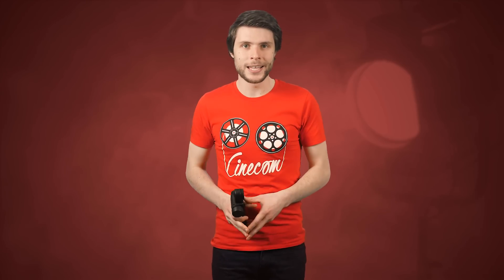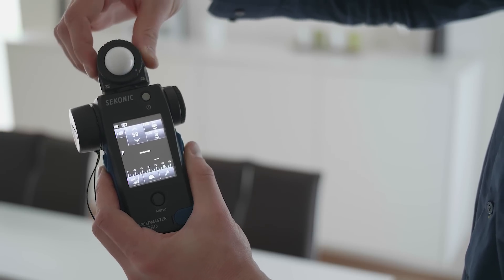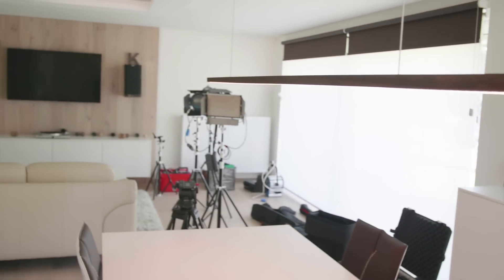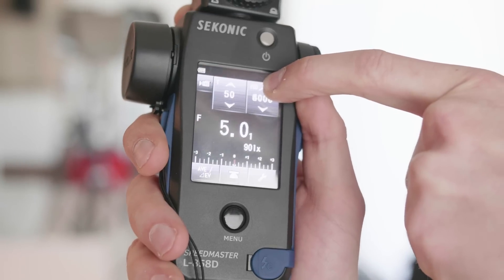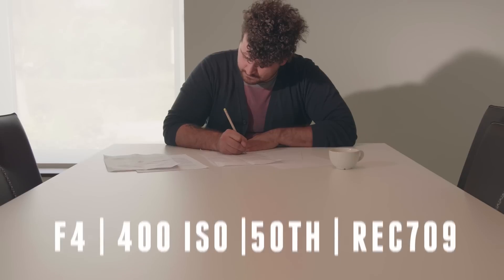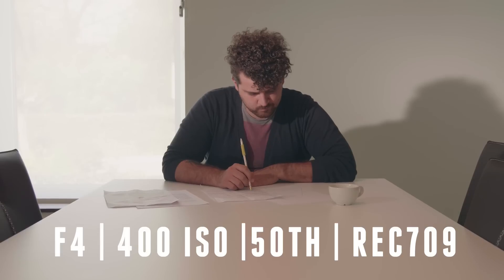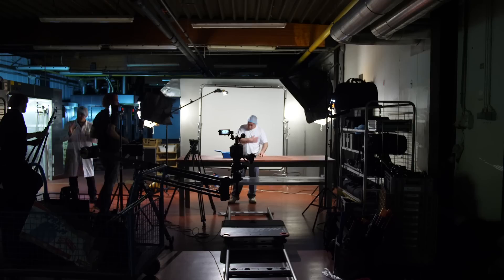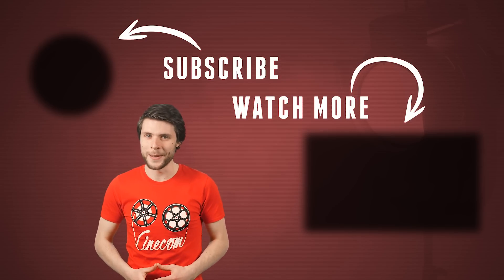Introduction to the Sekonic LIGHT METER with Cinematography Database | Cinecom.net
🎬 Master Filmmaking, Video Editing, & VFX in One Bundle! - Sekonic send me their L-858D-U Speedmaster Light Meter to test out. Since I have little experience, Matthew from Cinematography Database gave me great tips on how to use the light meter and how it could improve my work.

In this tutorial video we'll introduce you to the functionality of the light meter and use it on a test.